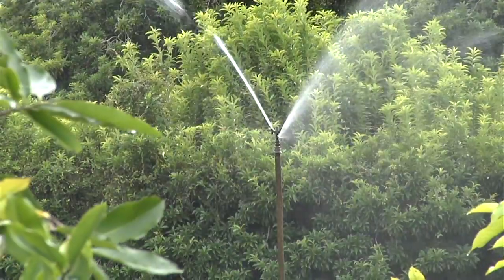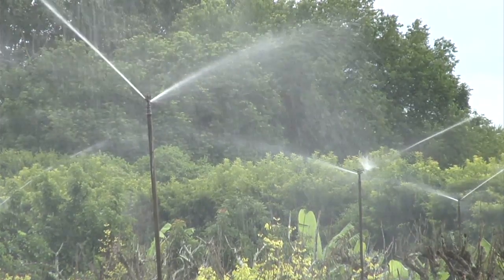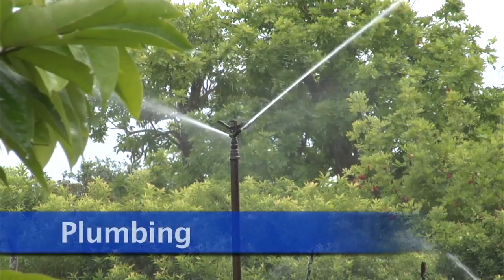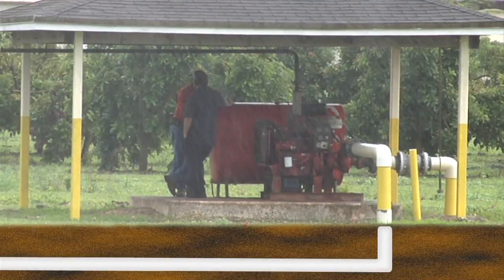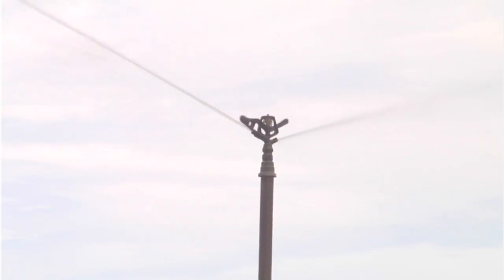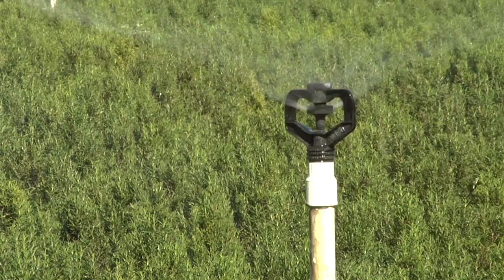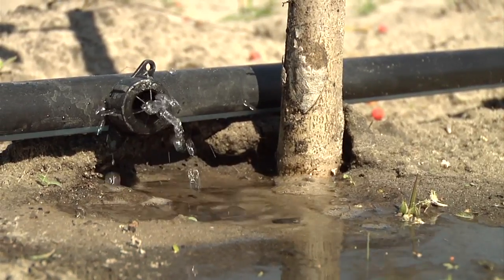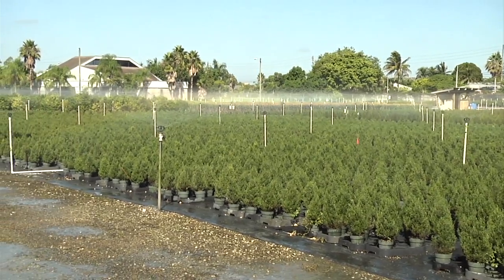Overhead Sprinkler Irrigation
This video describes the components of an Overhead Sprinkler irrigation system for carambola located at the IFAS Tropical Research and Education Center in Homestead, Florida.